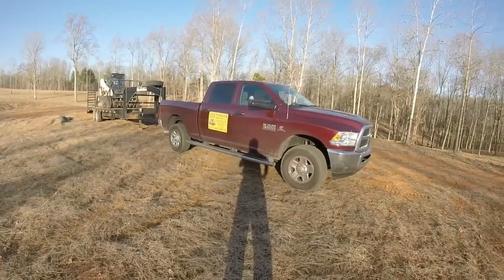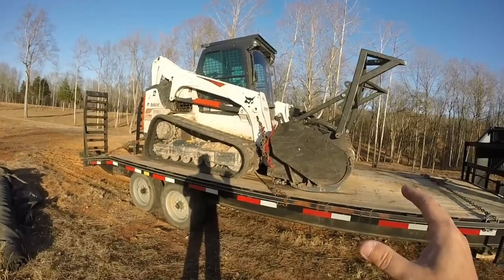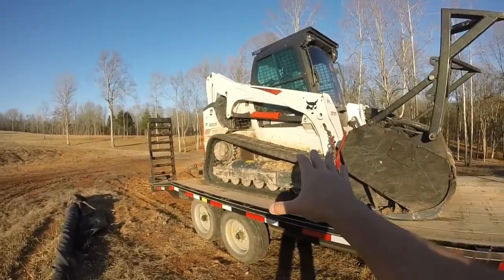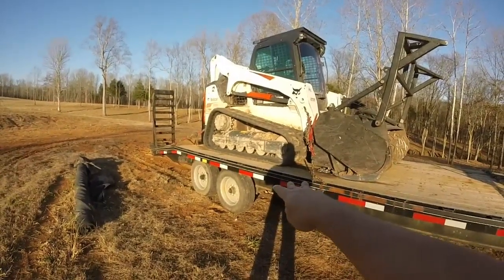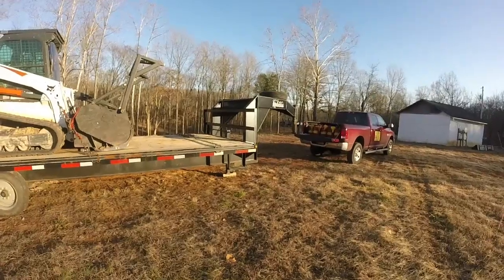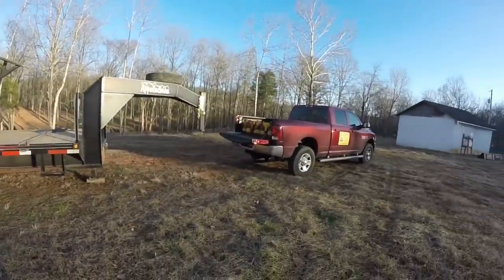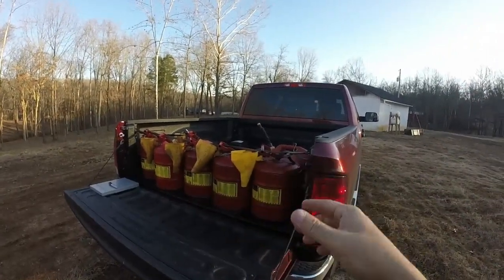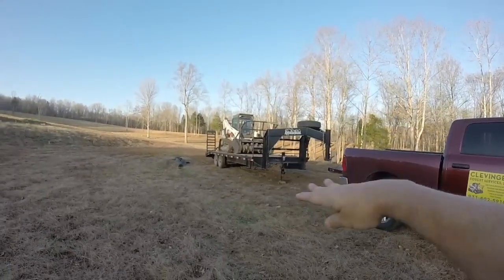Things to know for a Forestry Mulching Business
Video talks about my personal thought process that I used when I was selecting all of the major equipment needed for doing forestry mulching. I want to build safety into the decisions I make, so selecting the optimally sized equipment that is needed to accomplish the work safely is very important. Picking equipment that is designed and rated for what you need is critical for both safety and maintenance.
Knowing the thought process behind equipment selection helps to optimize money resources, too. Get what you need, not necessarily what you want. Bigger isn't always better when it comes to business. Bigger can be a waste of resources.
Feel free to add you comments and experience to this conversation.
Clevinger Forest Services is located in Clarksville, TN